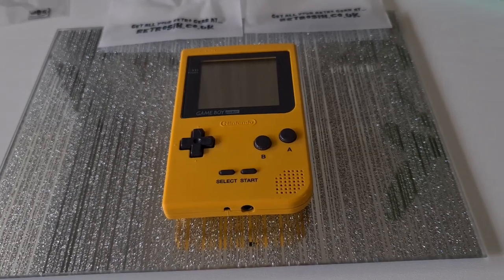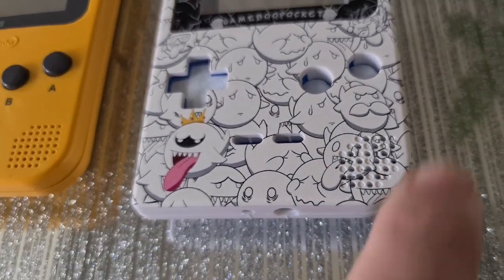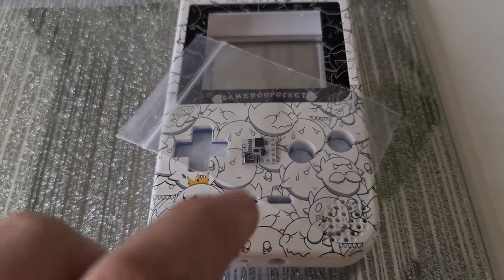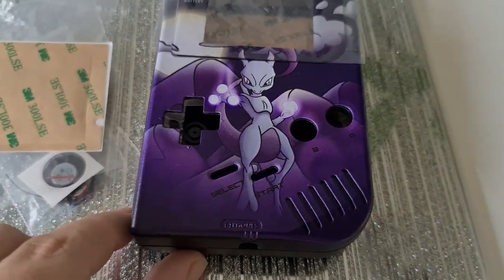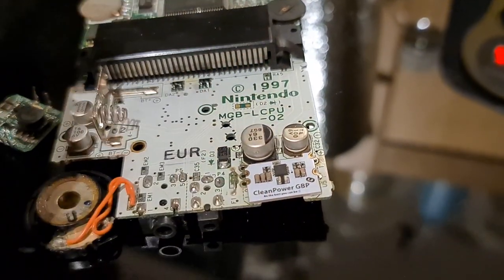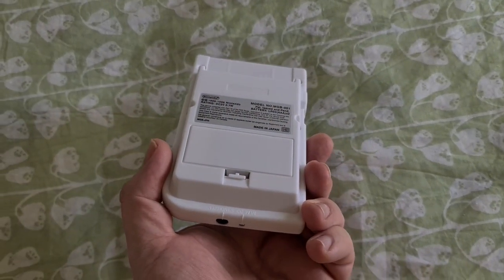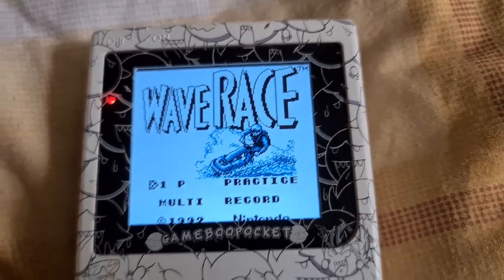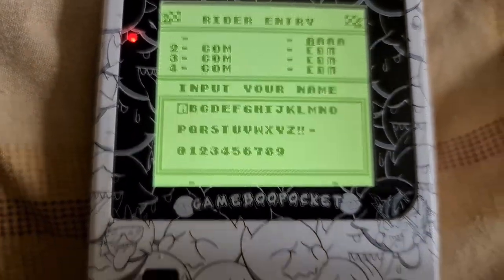Gameboo Pocket IPS - The Ultimate Gameboy Mods That Turned Trash To Treasure! Retrosix.co.uk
So i decided to spruce up the pocket that was found at the carboot that was in a sorry state. new shell, ips screen, buttons, power and sound board has made this system INCREDIBLE!
Thanks to retrosix.co.uk for making and providing such awesome products!
I was not paid for my opinions and everything said is from my own feelings and experiences :D
Im not a professional and learning as i go along on these mods.
This isnt a guide also just saying about what i have done to get to the final product. stay awesome
ps This beautiful system is going to my lovely Beth for all the support she has given me xx